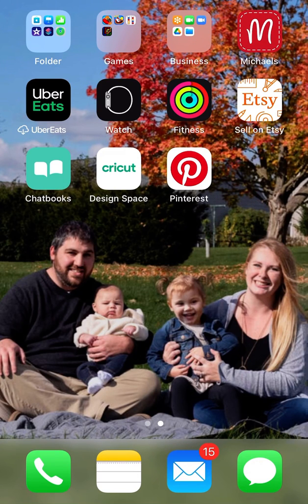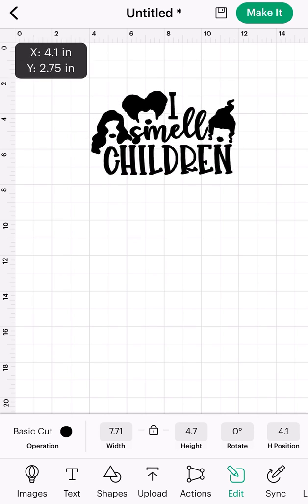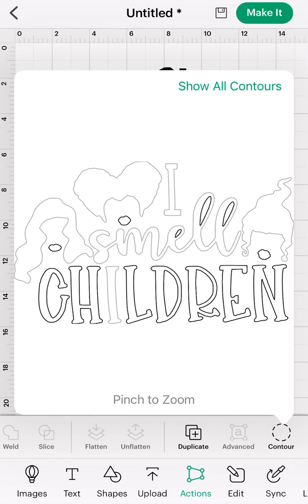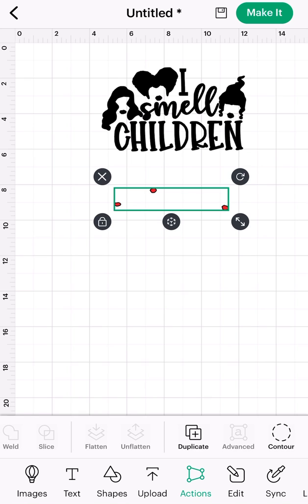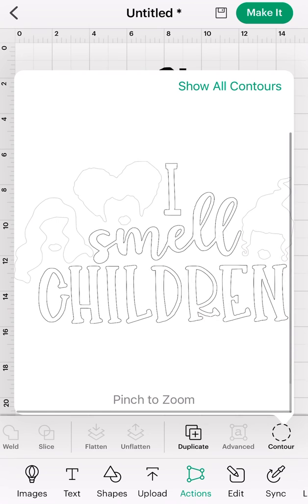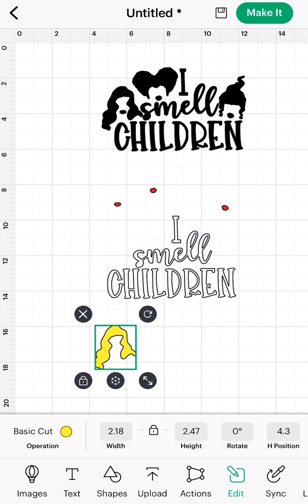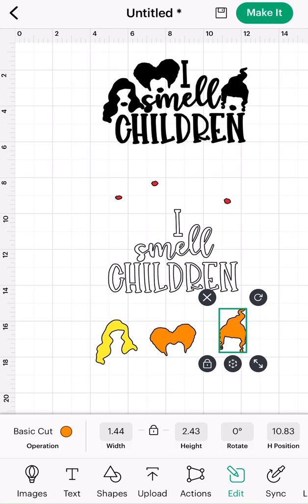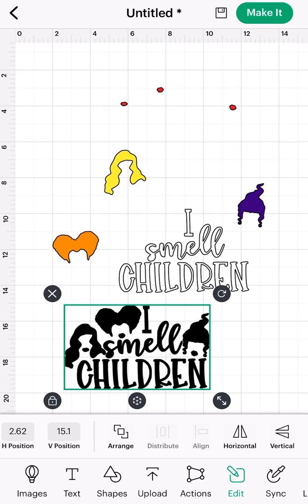Cricut Tips & Tricks: How to create a multi layer image in the Cricut Design Space Ap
Step by step directions to learn how to create a multi layer image in the Cricut Design Space Ap.